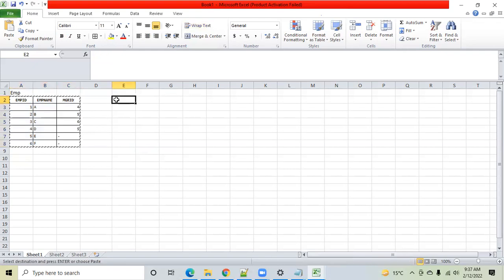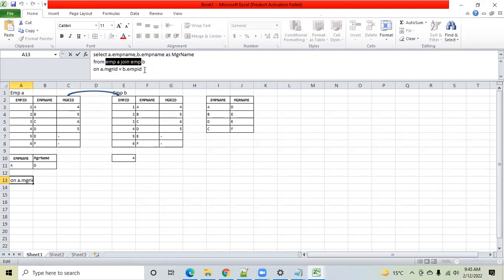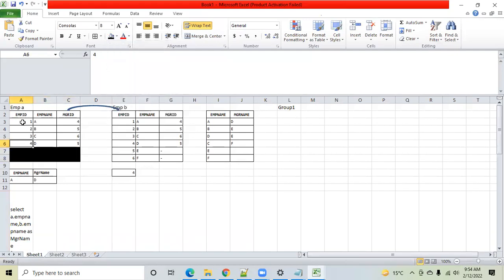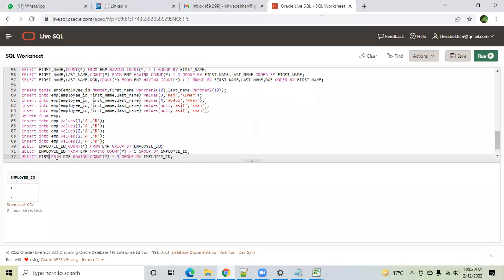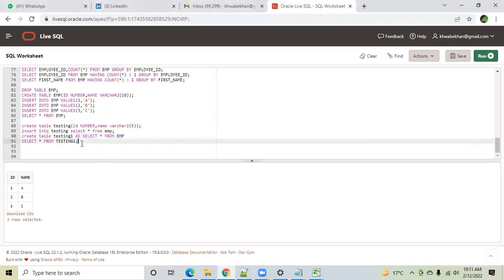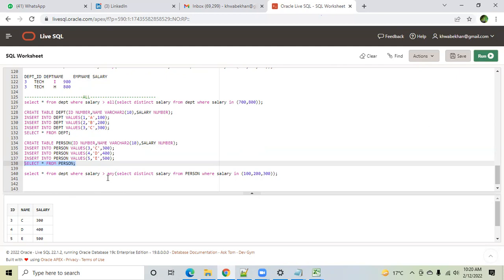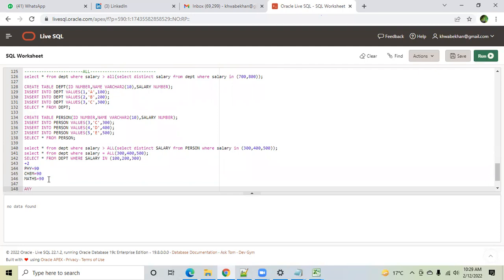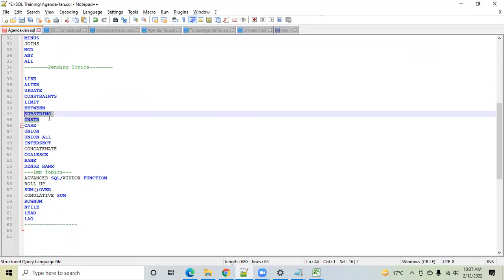SQL 12th Feb2022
Topics covered today:
1. ANY
2. ALL
3. SELF JOIN
4.WILD CARD LIKE
5.DUPLICATE